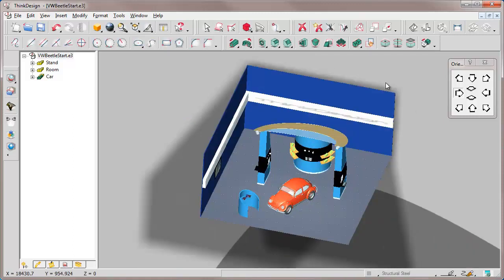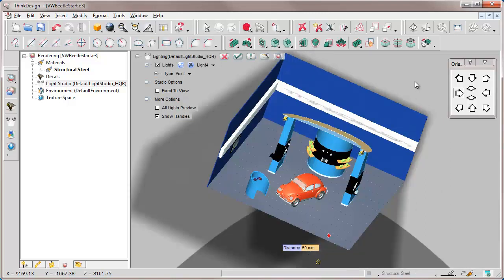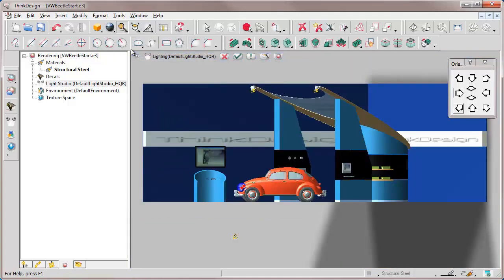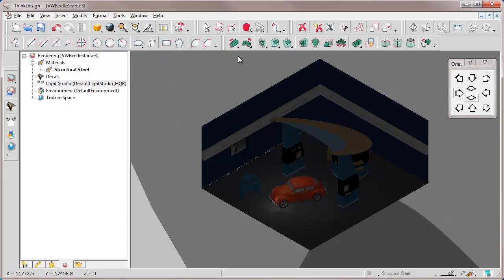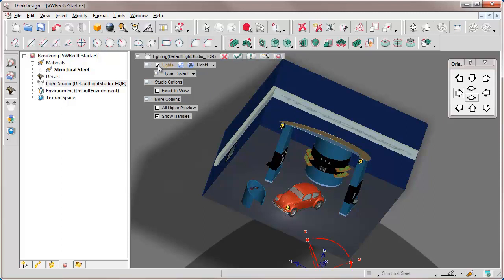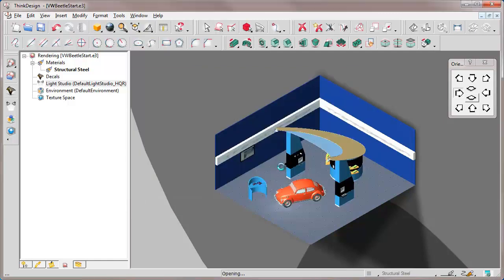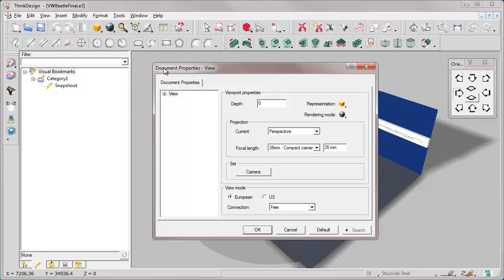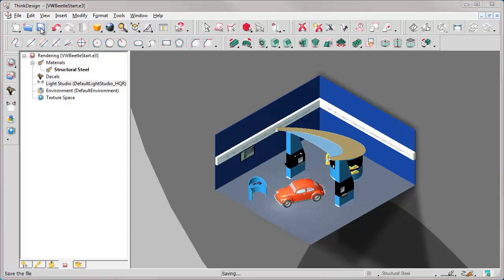ThinkDesign - Static Rendering - Lights, Part 3 - (61)